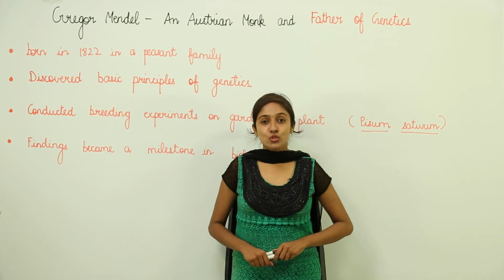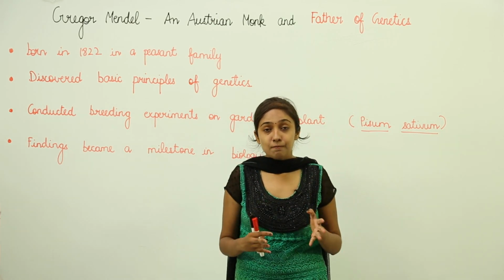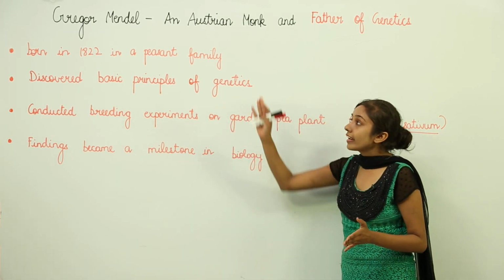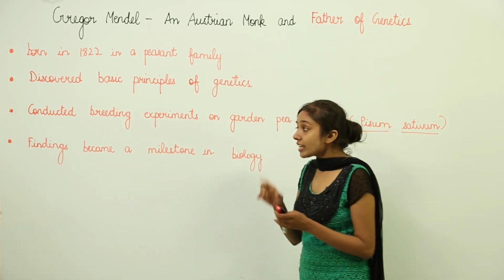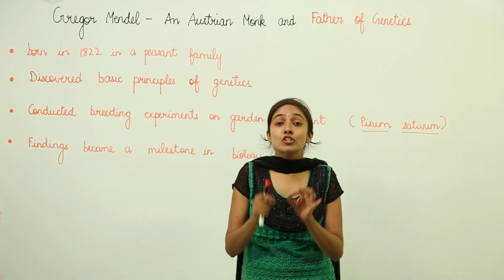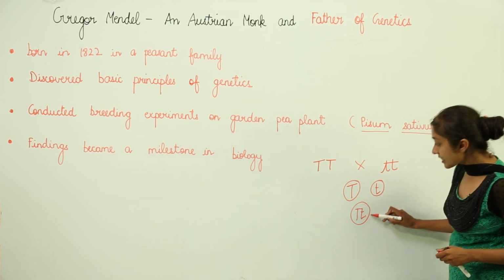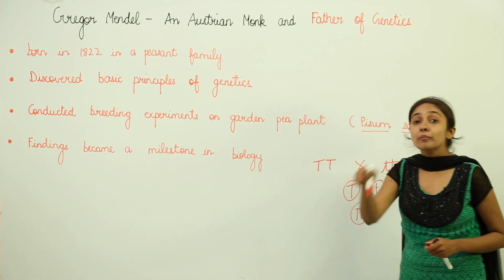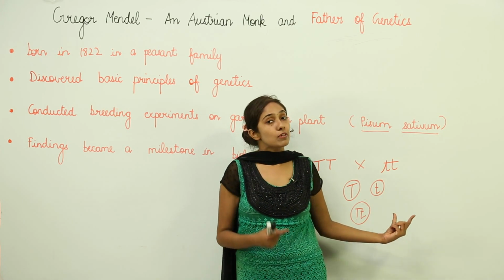Free l CBSE 12 l BIO l UN 7 l Genetics l Principle Of Inheritance & Variation l Introduction l l L1